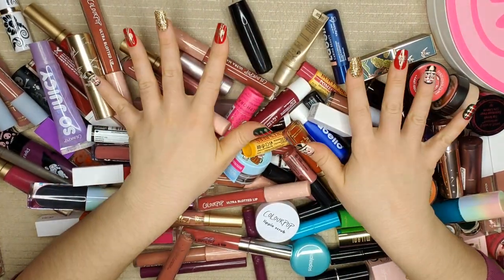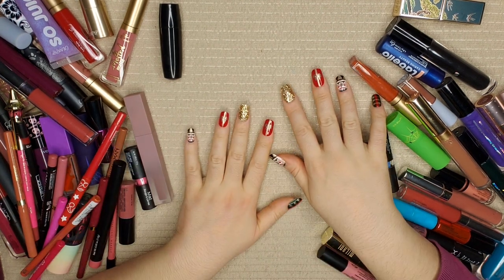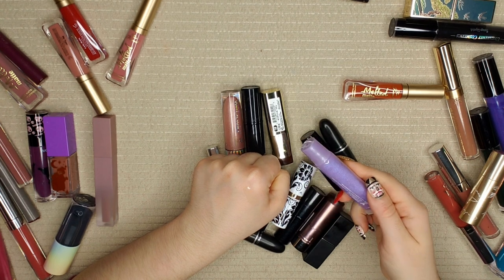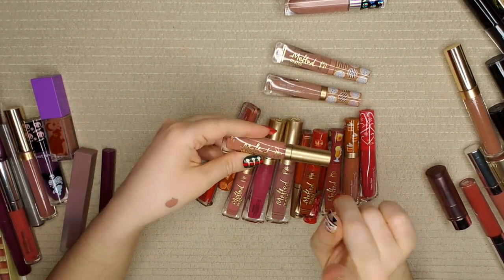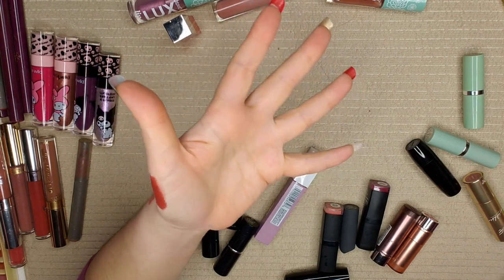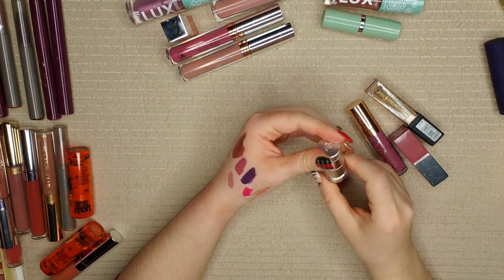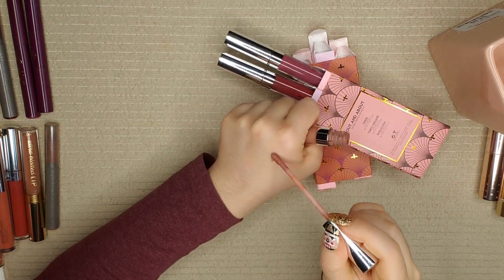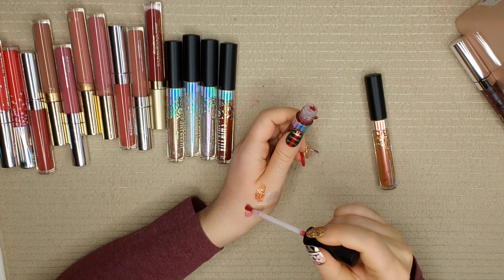GIANT Lip Stick Collection + Declutter (+ Swatches)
Hello Beauties!
I am so excited to share with you all my lip products collection and declutter palette declutter. Join me as I go through my collection and declutter as many as I can.

You can search my channel for the review videos I mentioned but here are a few: